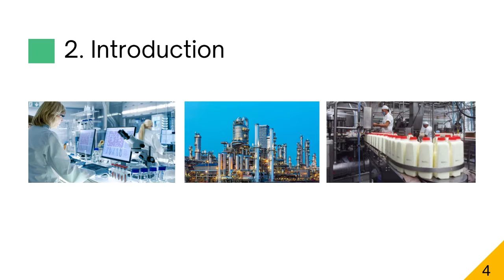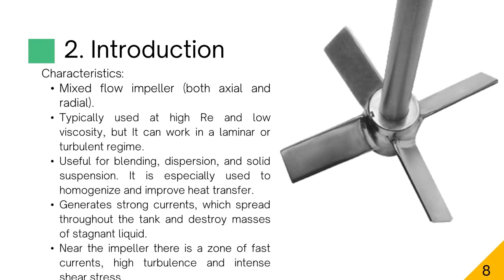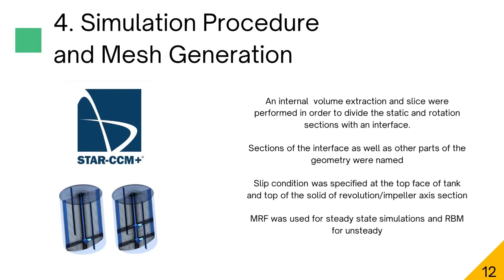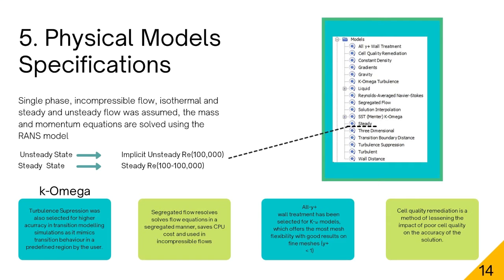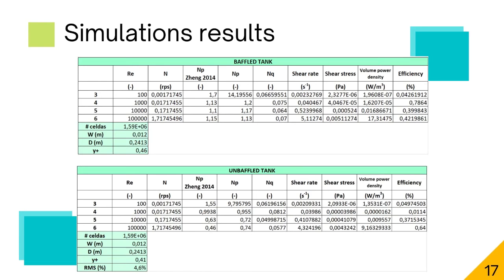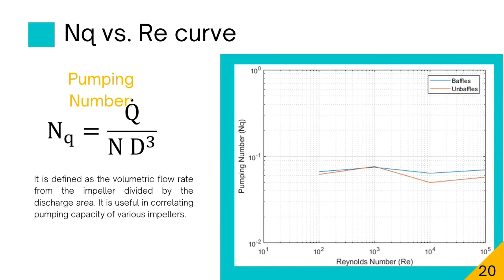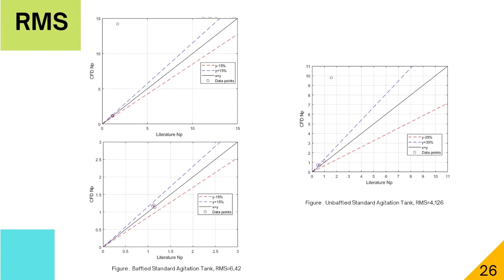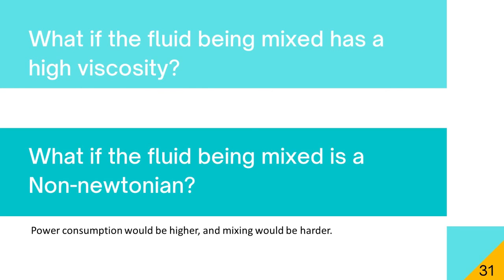Stir Tank-Group 3-2021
Please use the highest resolution available. Enjoy the video